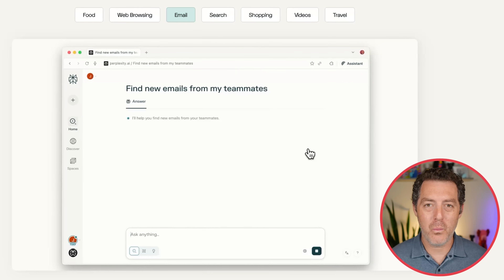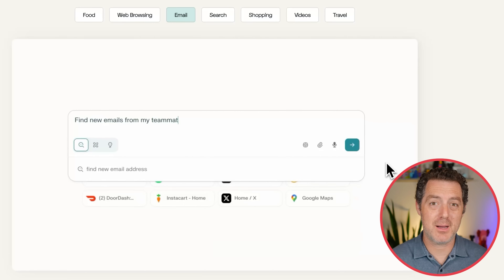Perplexity's AI-Native Browser Comet is HERE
Download The Matthew Berman Vibe Coding Playbook (free) 👇🏼